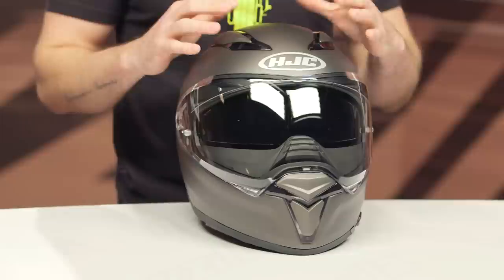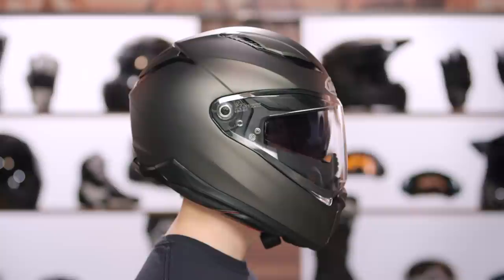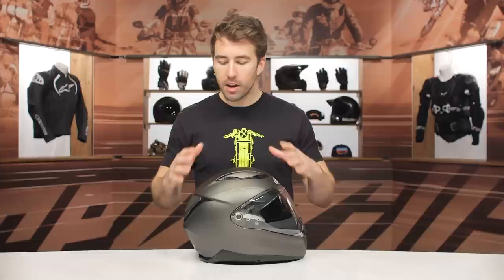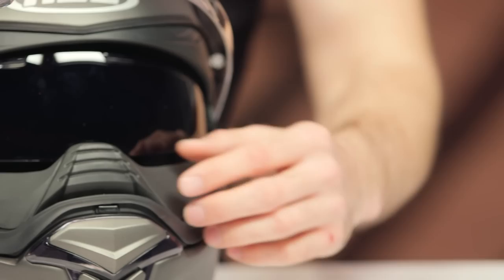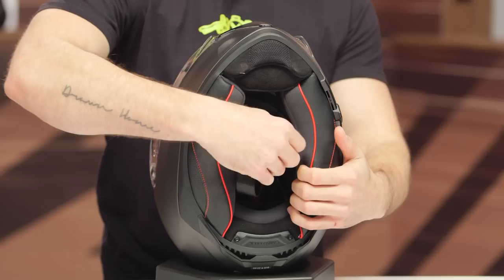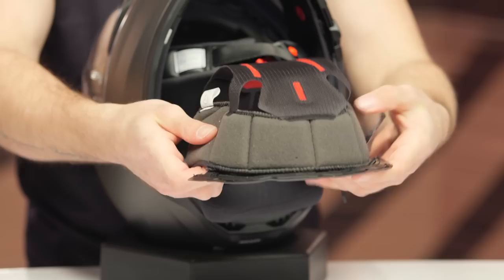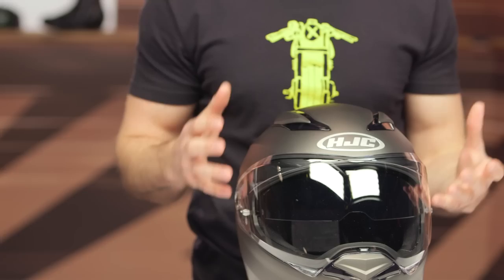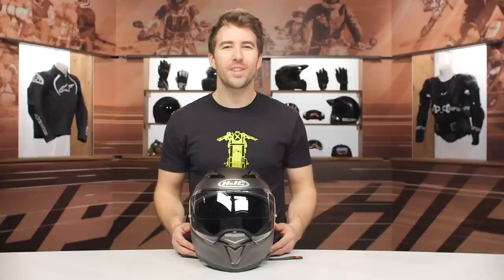HJC F70 Helmet Review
The HJC F70 helmet delivers hardcore protection in a featherweight package, thanks to its fiberglass composite shell. The helmet also features HJC’s ACS Advanced Channeling Ventilation System for superior airflow. Additional features include MultiCool™ interior material, an HJ-32 Pinlock-ready face shield (lens insert sold separately), HJ-V9 drop down internal sun visor with One-Touch deployment mechanism, speaker pockets, and a Bluetooth-ready design. (Uses SMART HJC 10B or 20B Bluetooth communicators, sold separately.) The HJC F70 is DOT/ECE approved.